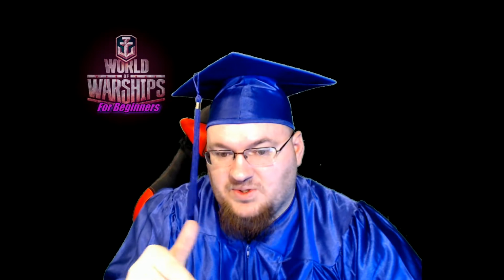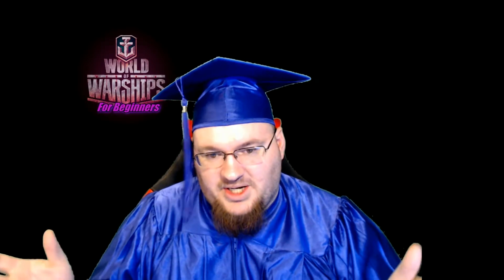world of warships for beginners how to choose your cruiser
In this guide i will show you how to choose your cruiser lines.